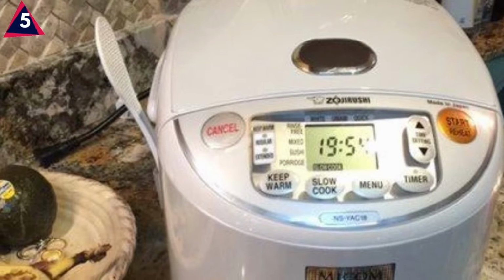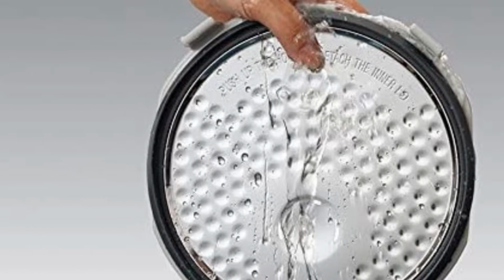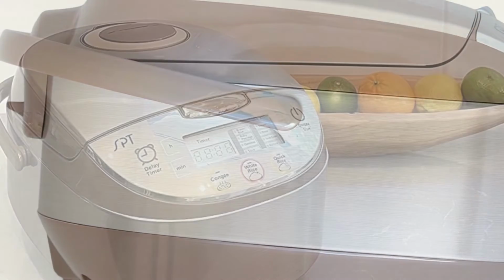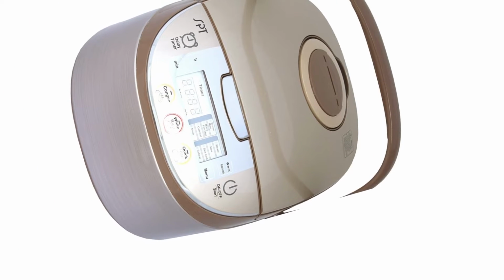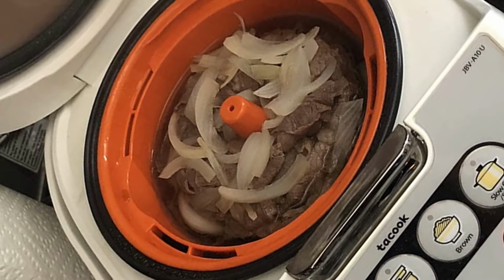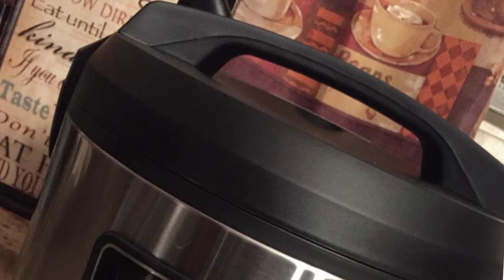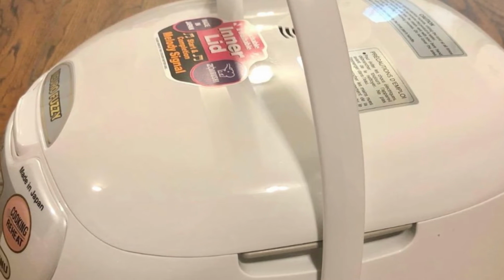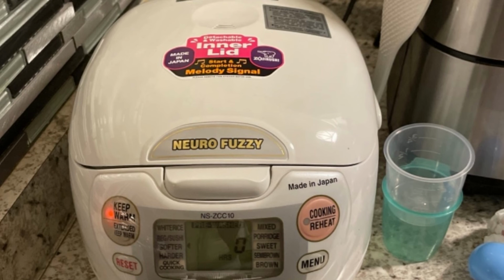Best Rice Cookers for Brown Rice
Looking for the best rice cookers for brown rice? Look no further! In this video, we are going to review some of the best rice cookers on the market and help you choose the perfect one for your needs. From budget-friendly options to high-quality models, we have a rice cooker for everyone. So don't wait any longer and start cooking some delicious brown rice today!

 5. Zojirushi NS-ZCC18

 4. Aroma Housewares 20 Cup Cooked

 3. TIGER JBV-A10U 5.5-Cup

 2. Midea Mb-fs5017 10 Cup

 1. Zojirushi NS-YAC18